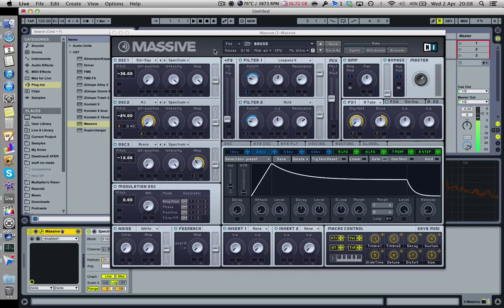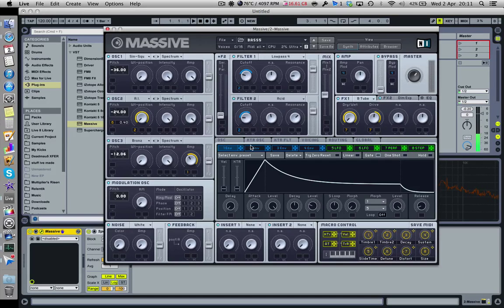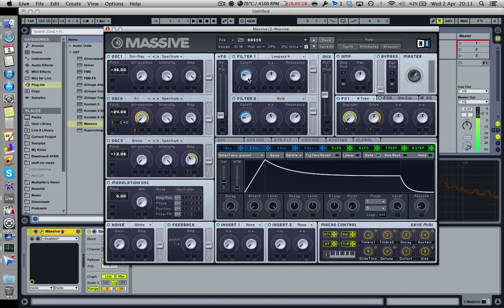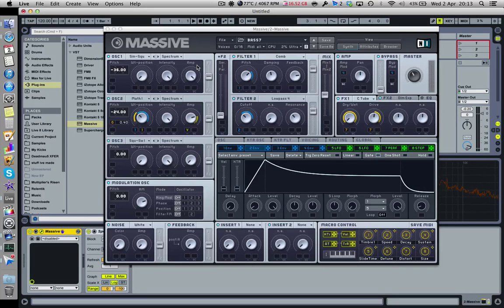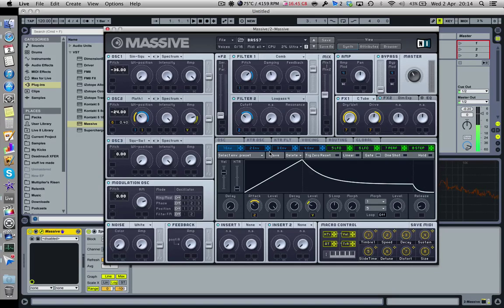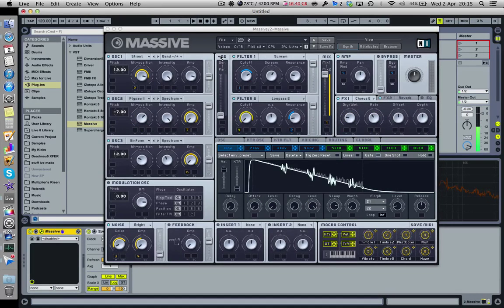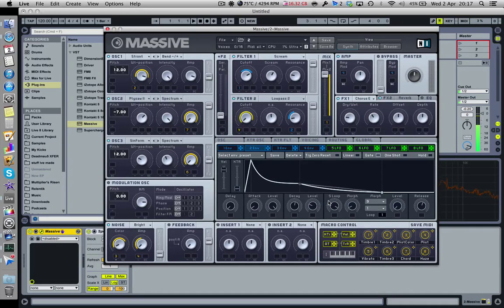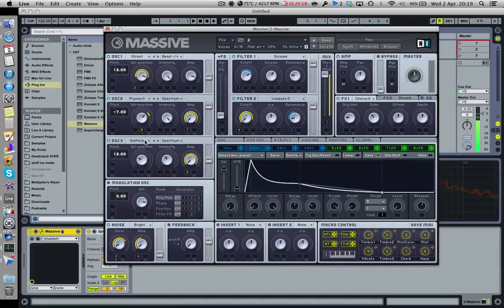Advanced Massive Tutorial: Velocity